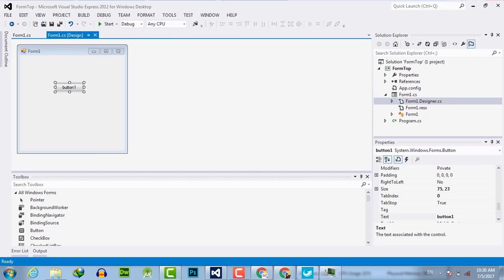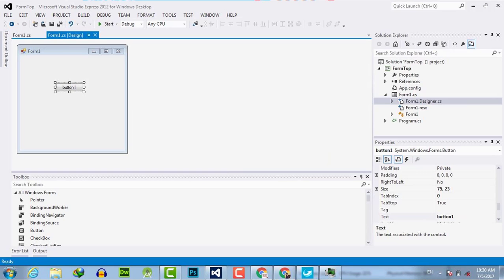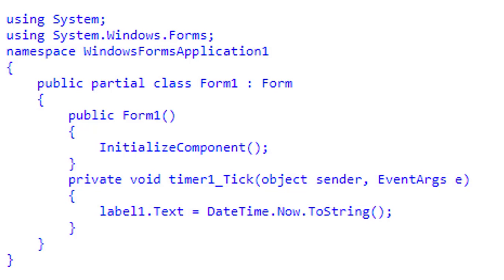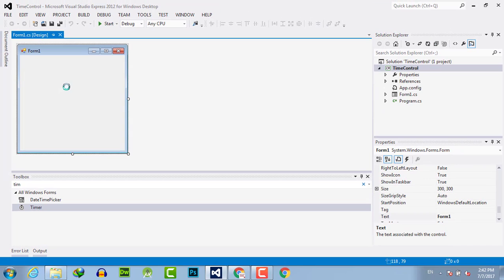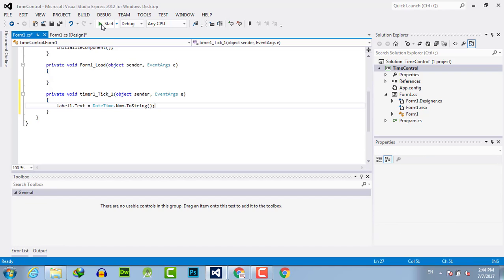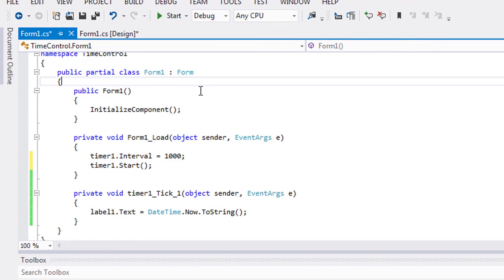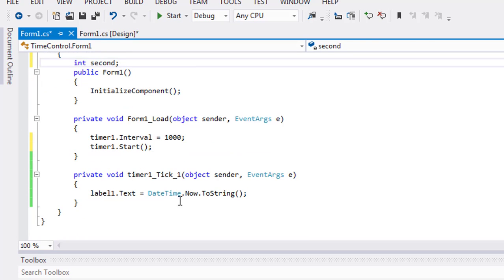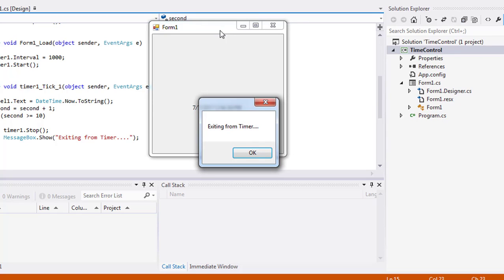072 - Csharp Timer Control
The Timer Control plays an important role in the development of programs both Client side and Server side development as well as in Windows Services. With the Timer Control we can raise events at a specific interval of time without the interaction of another thread.